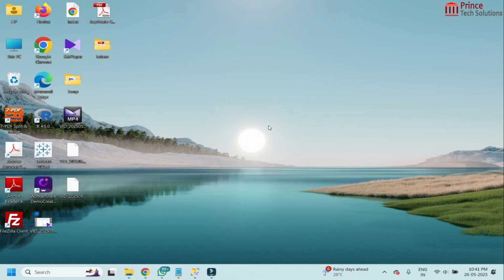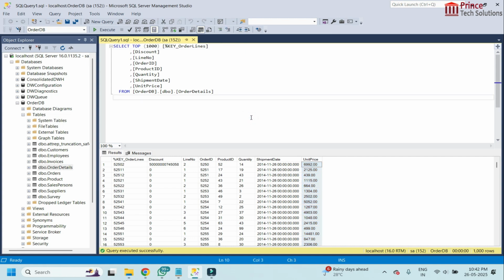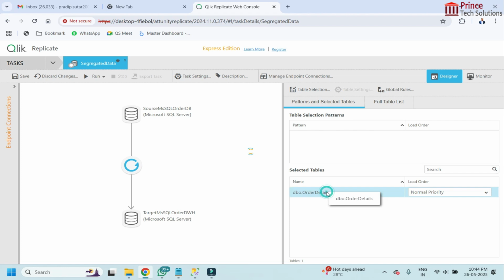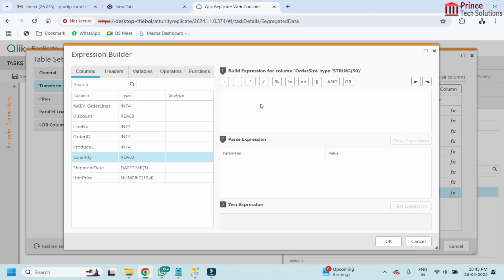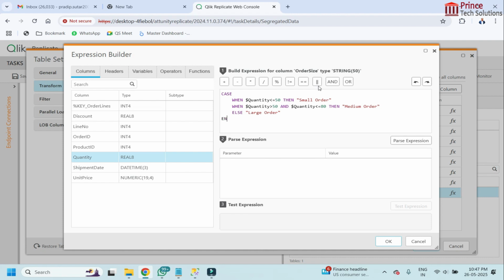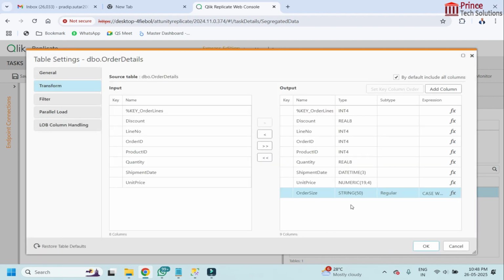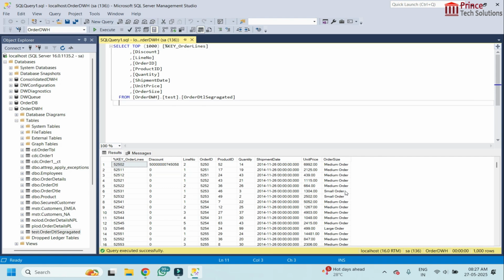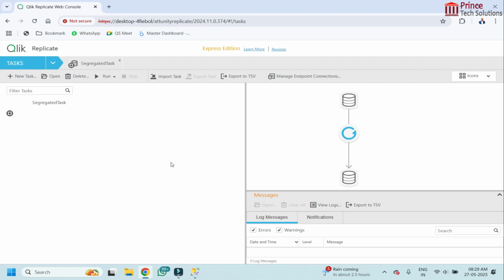Using Conditional Expression "CASE Statement" to Segregate Data in Target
In this video, explore how to use the powerful CASE statement to apply conditional logic for organizing and segregating data during replication tasks in Qlik Replicate. Learn to enhance your data integration workflows using real-time transformation techniques.

✅ What You’ll Learn:
What is a CASE expression and how it works in Qlik Replicate
How to apply conditional logic for data segregation
Practical use cases for transforming and categorizing data
Tips for maintaining clean, structured replication outputs

📈 Whether you're working with SQL sources, Kafka, or cloud targets, this technique will help streamline your replication logic and improve downstream reporting and analytics.